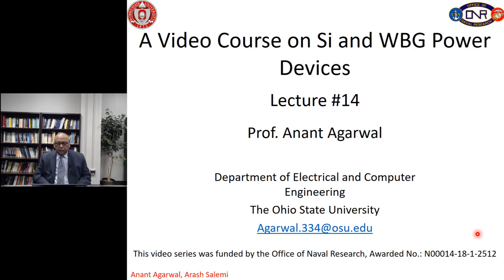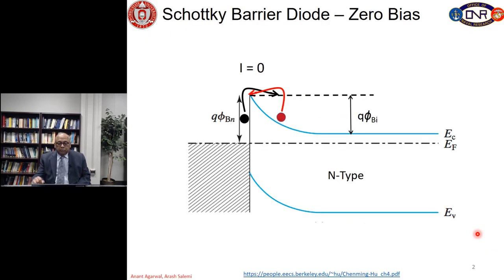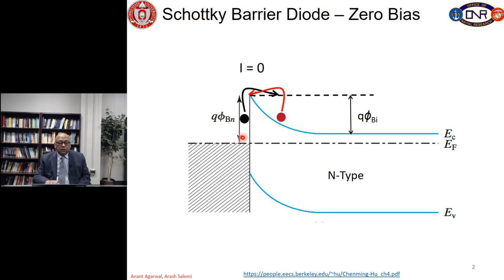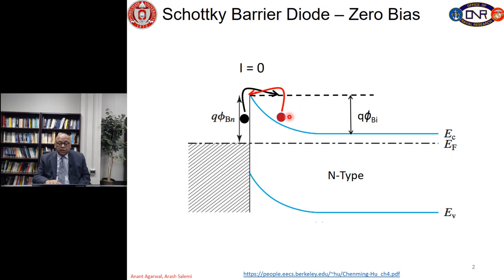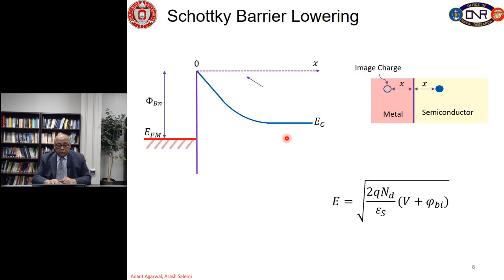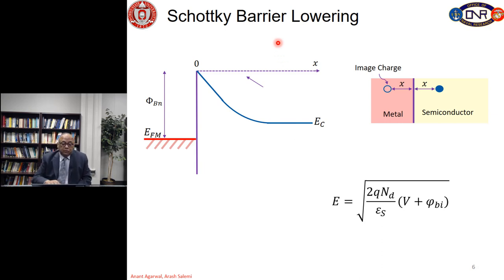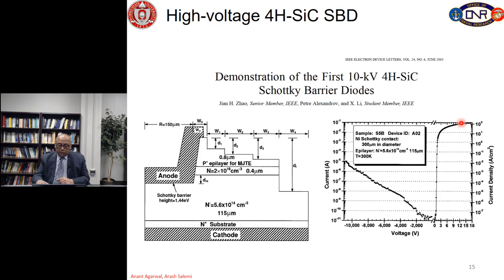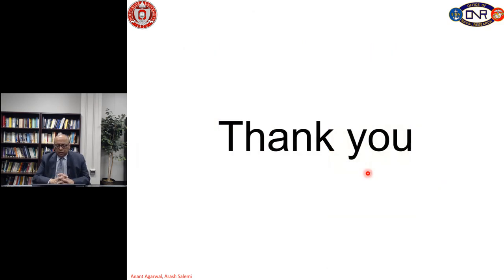Module 14 5 1 Schottky Diodes